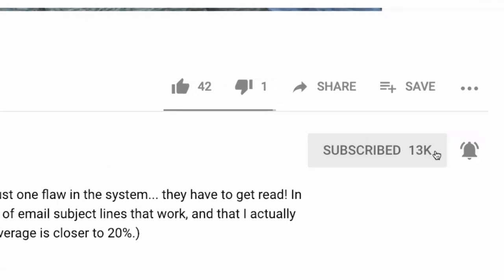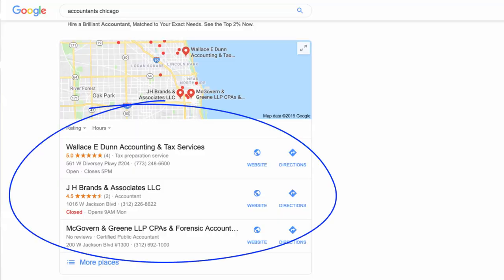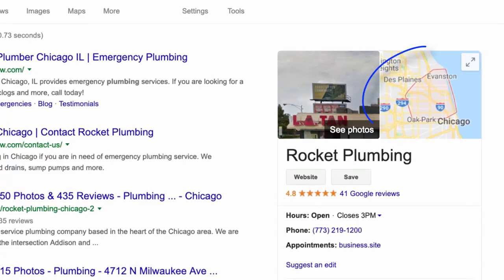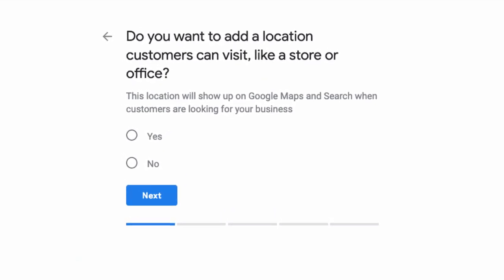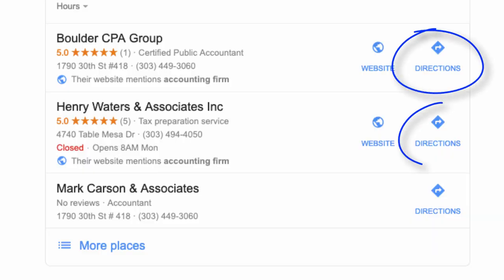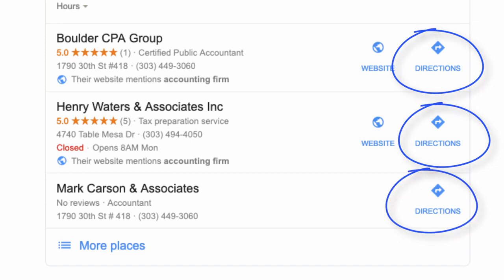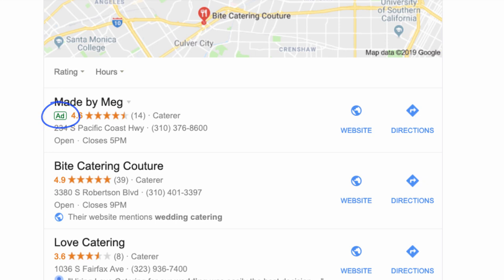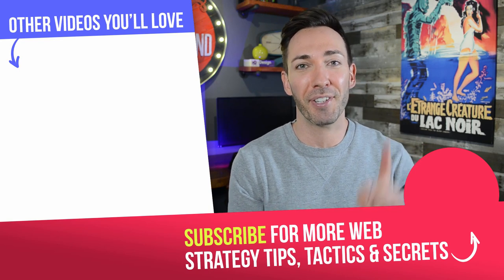Google Maps Service Area vs Physical Address: The Full Breakdown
If you're confused by the options between providing a Google maps service area or a physical address, you're not alone. In this video I will break down what each option means for your business, and how the choice affects your ranking potential. Whether you're new to Google My Business or already have it set up, you're going to want to watch this till the very end!

👉 Or, want a 60-minute Kickstart call with Wes to uncover how you can improve YOUR website?